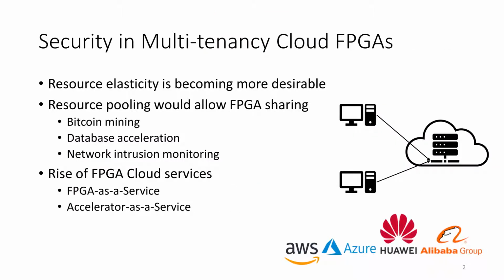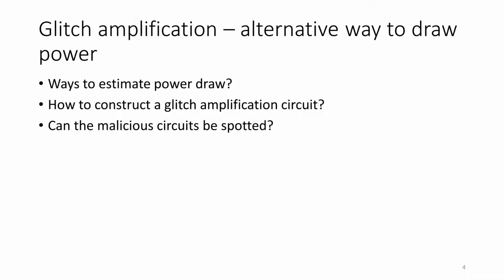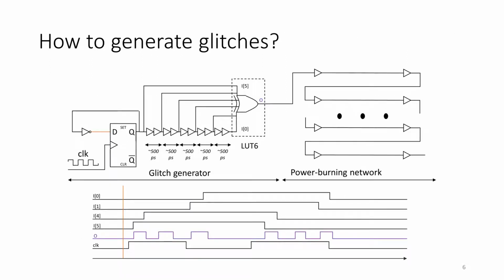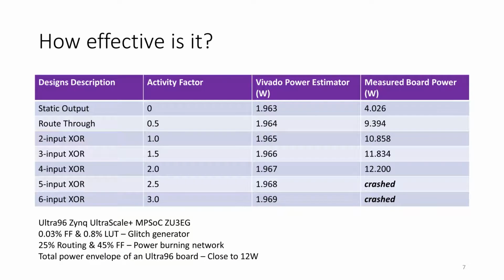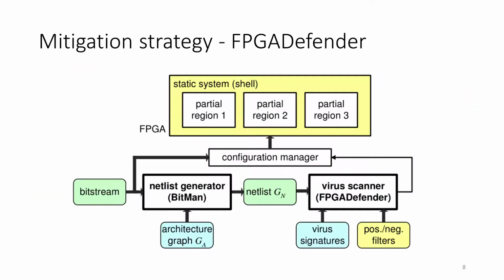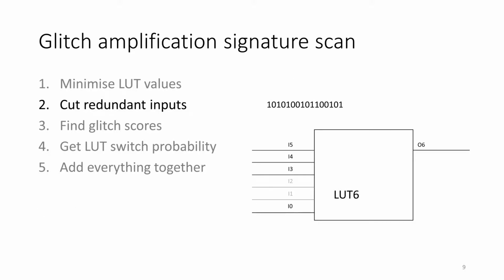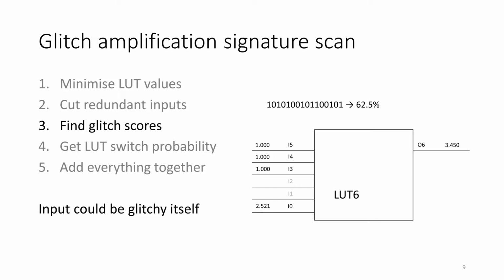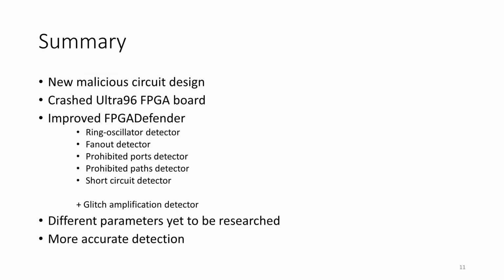Power-hammering through Glitch Amplification - Attacks and Mitigation FCCM2020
FCCM2020 paper video presentation. The paper presents a new way to draw a dangerous amount of power with FPGAs and how to prevent these kinds of attacks. The paper itself is linked below: